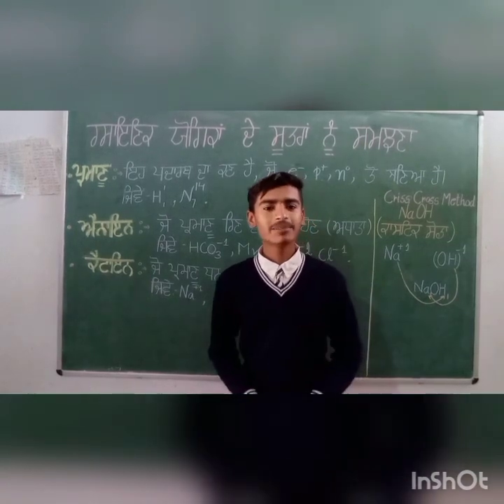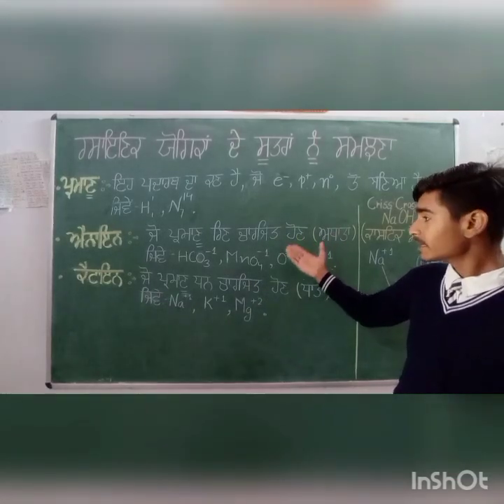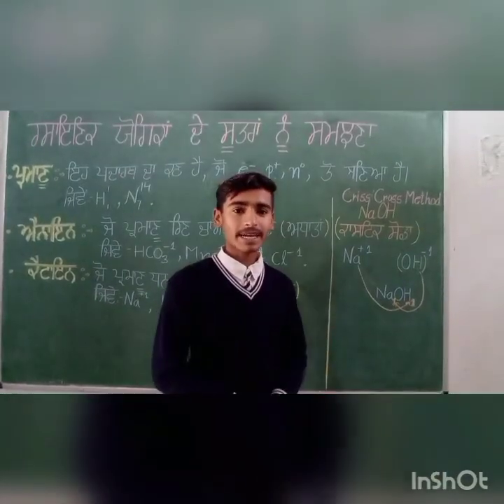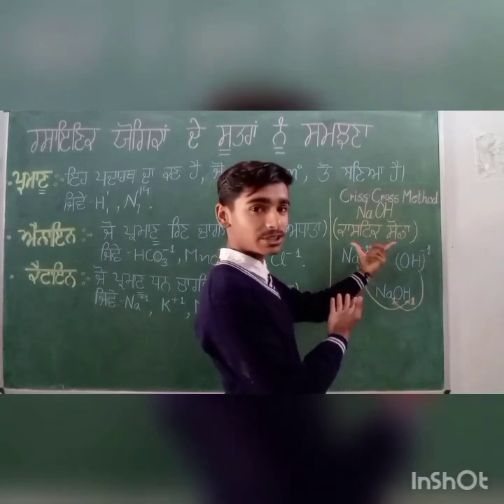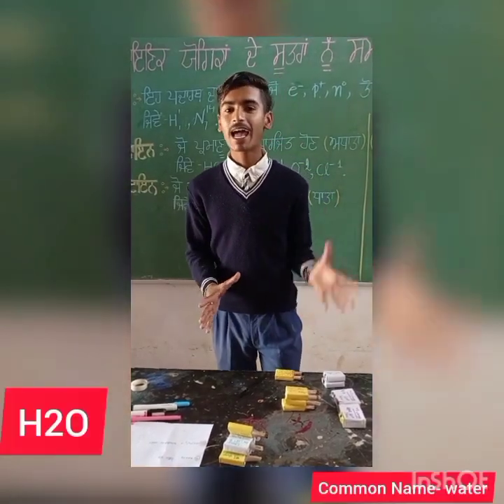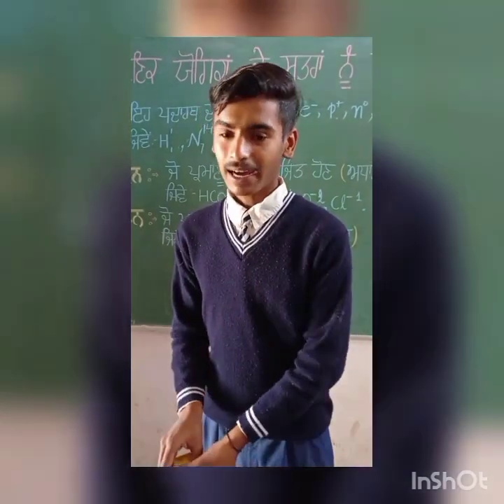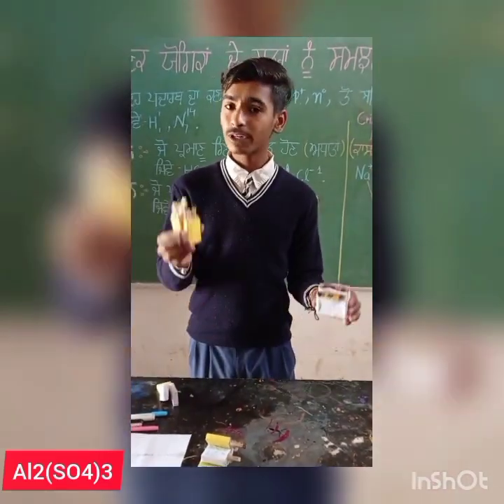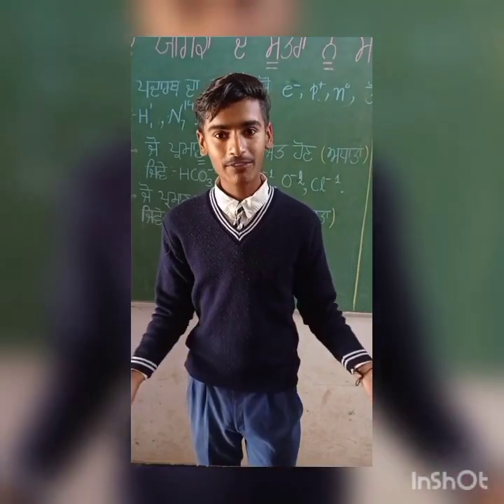Understanding Chemical Equations of Chemical Reactions||Bringing science to Homes||GSSS BAKAIN WALA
Name - Jobanpreet
Guide teacher- Rajveer Mam
Topic- Understanding Chemical Equations of Chemical Reactions
Theme- Bringing science to Homes
GSSS BAKAIN WALA Khuian Sarwar Fazilka